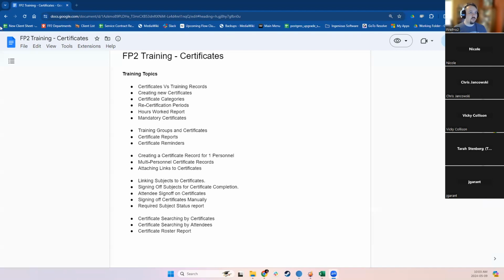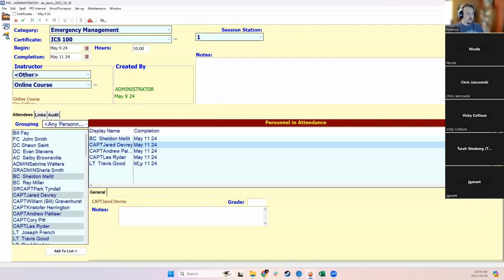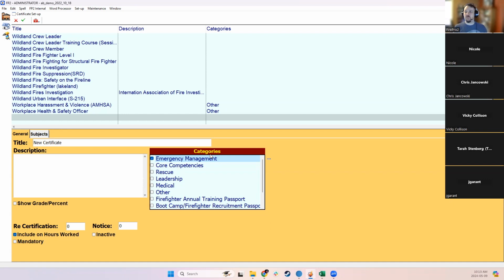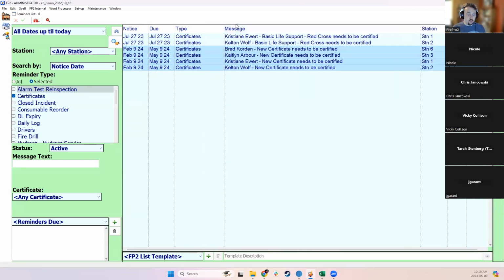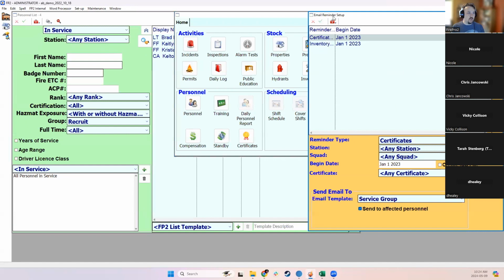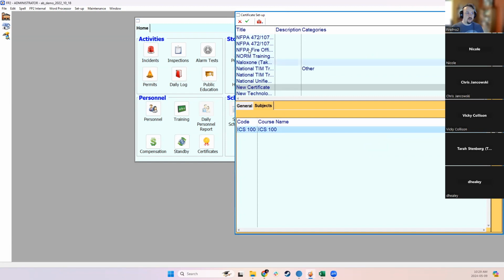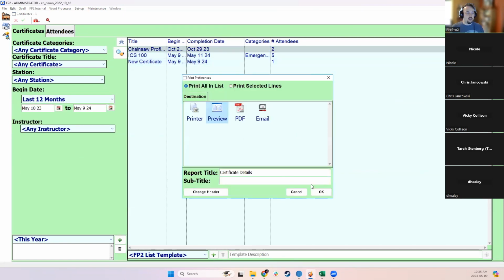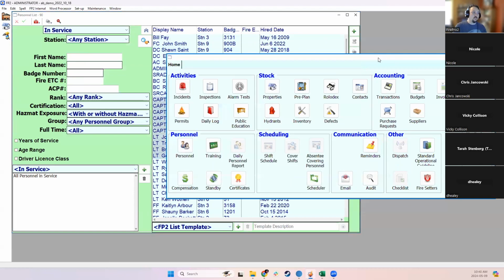FP2 Certificate Records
Detailed breakdown of how to create, log and get notifications for FP2 Certificate records